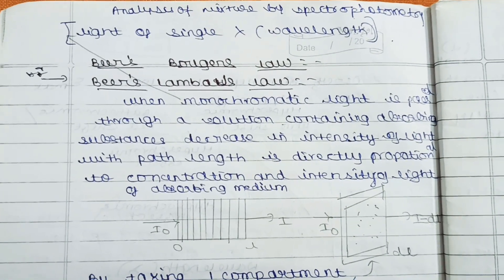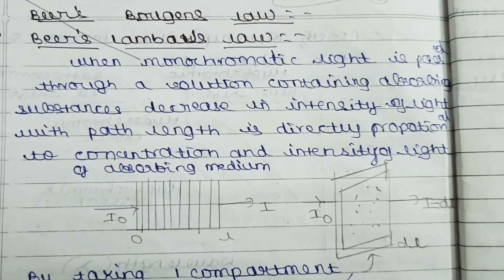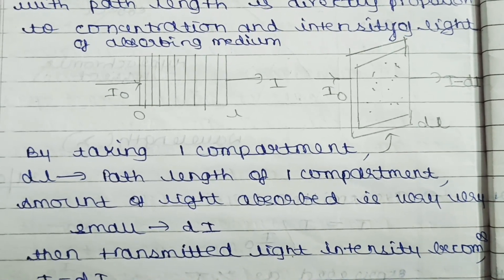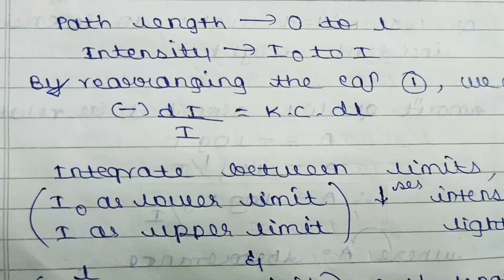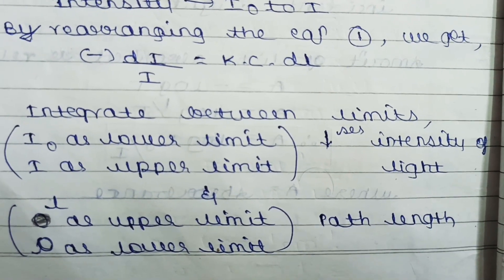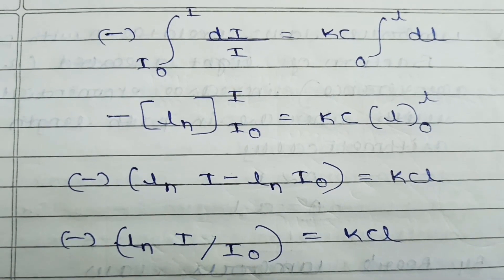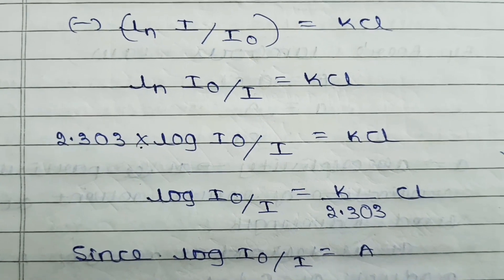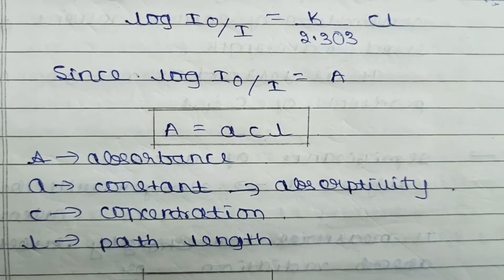Beer Lambarts Law / Beer Lambaus law derivation made easy |Spectroscopy |Analysis | Amogh G V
In this video I am going to discuss about the Beer Lambarts Law /Beer Lambaus law derivation in Easy Way.

The content that is discussed in the video is based upon the knowledge of the speaker. The speaker is not responsible for any errors regarding topic.

The video has been made by taking the references from

1)Textbook of Pharmaceutical Analysis by Professional Publications.
2) Pharmaceutical Drug Analysis by Ashutosh kar.
3)Textbook of the Pharmaceutical Analysis by Ravi Shankar.